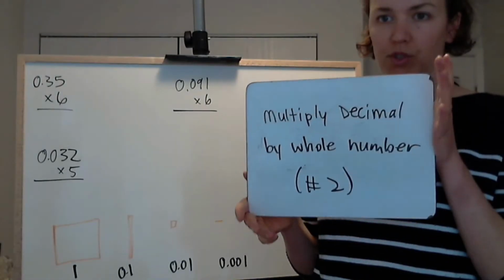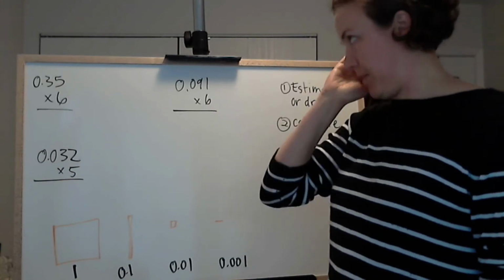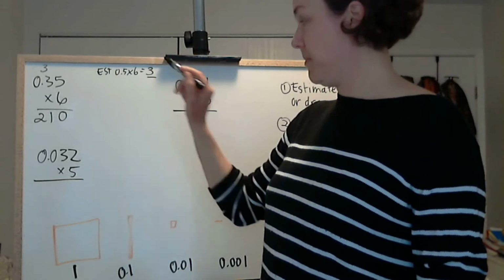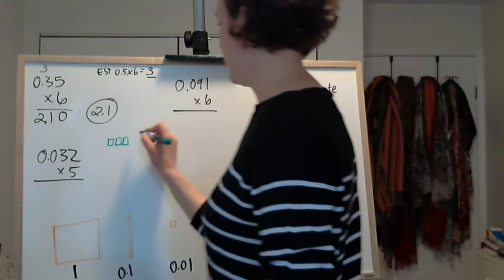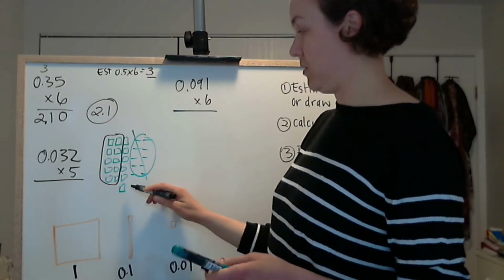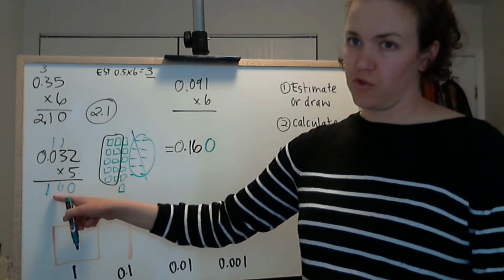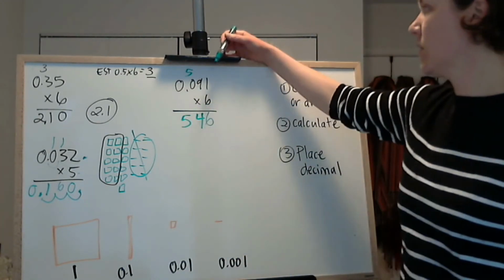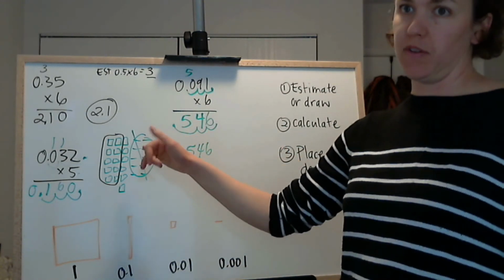Multiply Decimal by whole Number - and shortcut